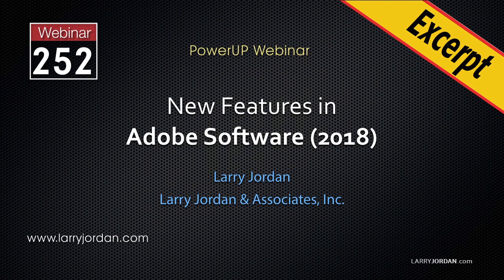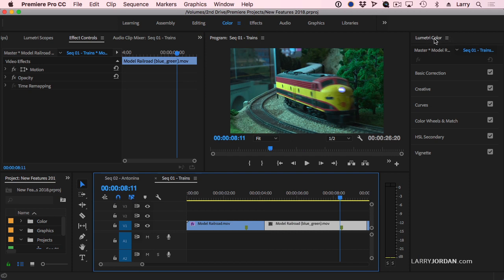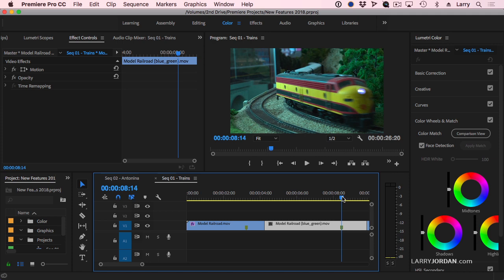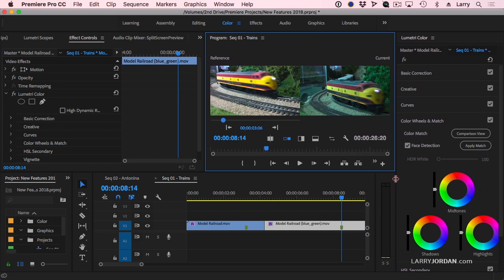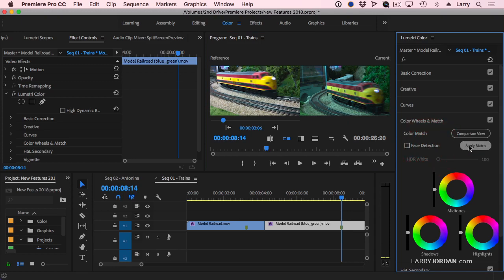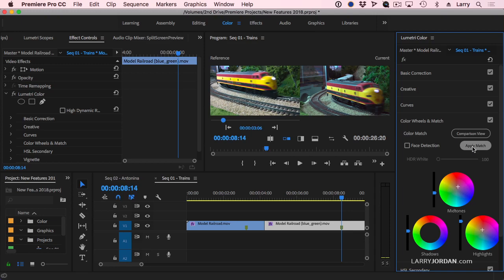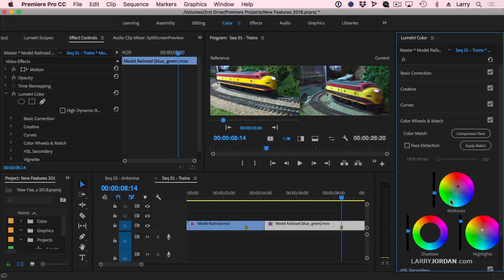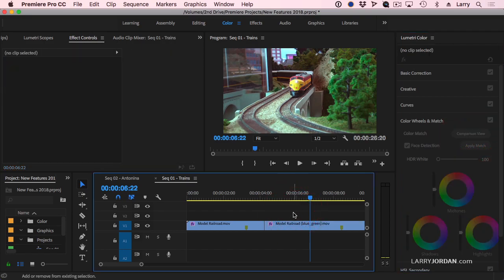Adobe Premiere Pro CC: New Features - Color Match Larry Jordan PowerUp #252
[This is an excerpt from a recent on-line video webinar: “Adobe Premiere Pro CC: New Features” which is available as a download in our store, or as part of our Video Training Library.]

Adobe introduced a number of new features in the April, 2018, update to Premiere. In this week’s webinar, we’ll take a look at them, plus take a short side trip into some of the key new features in Audition.

Join host, Larry Jordan, as he showcases the new features in both Premiere and Audition, including:

Color Match
Split view options to compare shots
The new Timecode panel
Improved Essential Graphics panel
Improved text handling and animation
Adobe Stock integration
Improved Video Limiter
Auto-ducking of audio clips
And, four new features in Adobe Audition CC
This is a great way to get up to speed on all the new features quickly.

AUDIENCE LEVEL

This is an intermediate-level session. Some knowledge of Premiere will be helpful in understanding how the new features work. All you need to view this session is a web browser.

CHAPTER MARKERS

To help you quickly find the information you need, we include chapter markers in the QuickTime download  to simplify navigation.

CONTENT OUTLINE

Welcome
  – Today’s Agenda
  – New Feature Categories
Adobe Premiere Pro CC
Color
  – Side-by-side display
  – Color Match
  – What Color Match does
  – Remove Attributes
  – Face Detection
  – The New Video Limiter
Graphics
  – Add text
  – Browse Adobe Stock
  – Modify text position in 2D
  – Add layers to text
  – Link size and position between layers
  – Add transitions
  – Modify text keyframes
  – Automatic layer resizing
  – Export Master Templates
Other Stuff
  – New Timecode panel
  – Copy/Paste sequence markers
  – Teams and Codecs
Audio
  – Auto-Ducking audio
Adobe Audition CC
  – Import Premiere Projects
  – New Tracks panel
  – Improved clip spotting
  – Jump to a specific timecode
Summary
Audience Questions